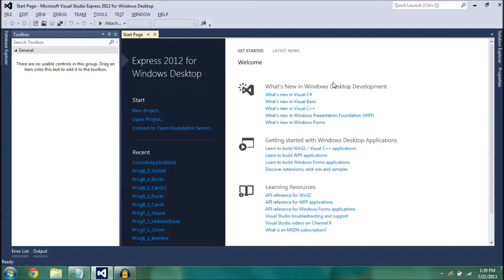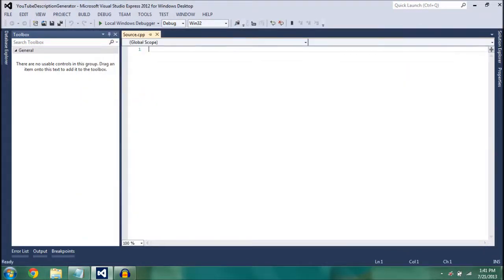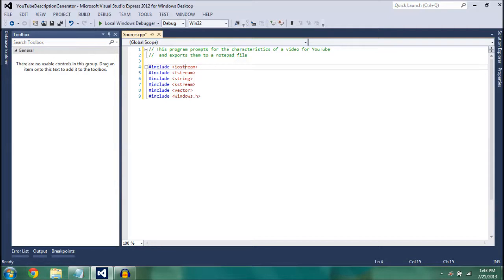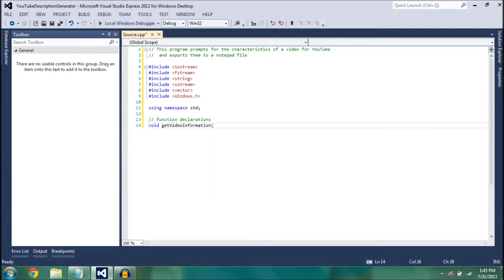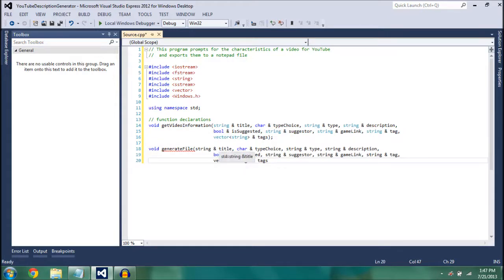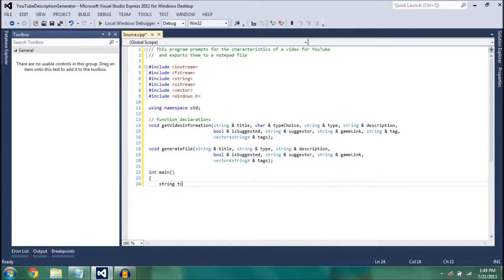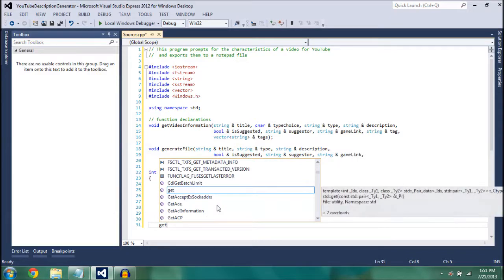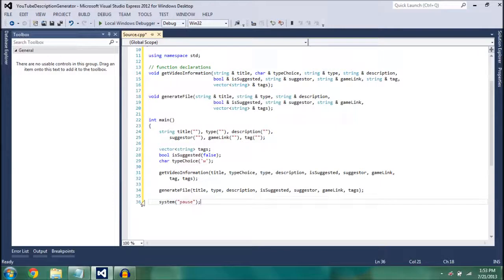Narrated Programming Tutorial (C++): DIY YouTube Description Generator 1/3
Part 1/3. See below for links.

Whether you have never coded before or you're a master (in which case I'm sure you'll have some scathing criticism of this crude program :-)), this video and my narration will guide you through building a C++ program you can use to automatically format your YouTube uploads' titles, descriptions, and tags so that you can just copy & paste them straight into YouTube. Obviously, that's not a huge problem that aches to be solved, but this is meant to be a practice of coding, a skill that all of us should learn to a degree.

Because it was requested by walkthough-ers and because that is my field as well, the program is tailored to game walkthrough videos, but can be easily modified to suit your needs.

I am making no claim to being a great teacher, so I will answer as many questions as I can in comments or messages as best I can, though I strongly recommend Google-ing any general questions about C++ or programming.